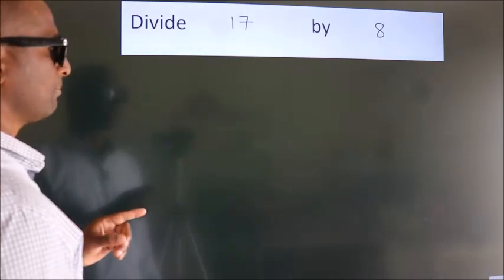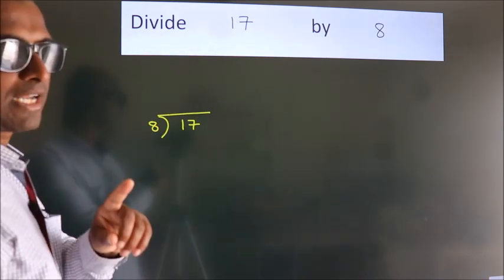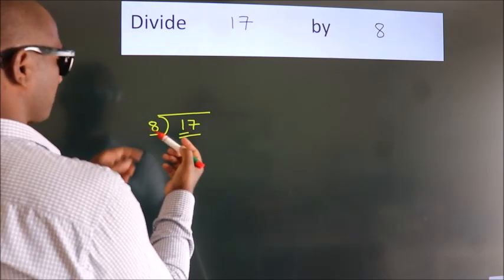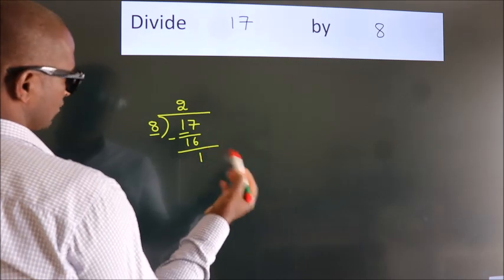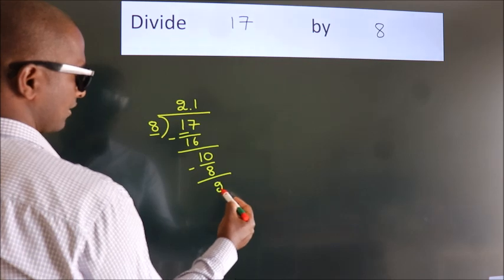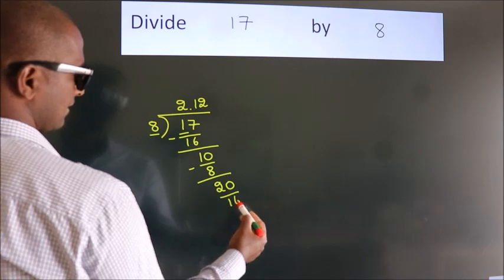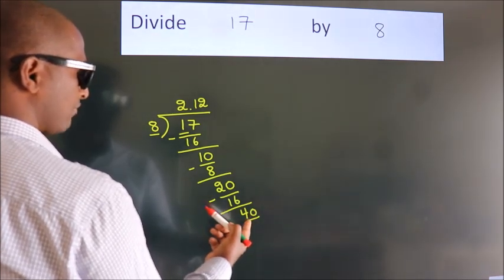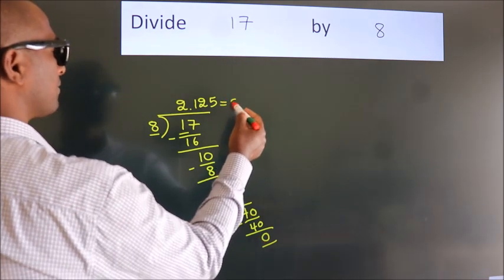Divide 17 by 8 Divide completely